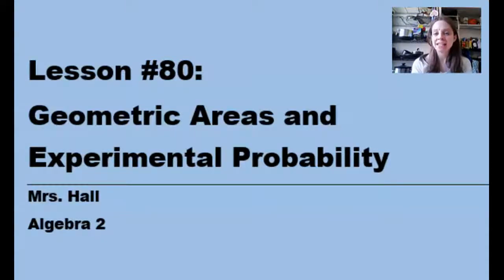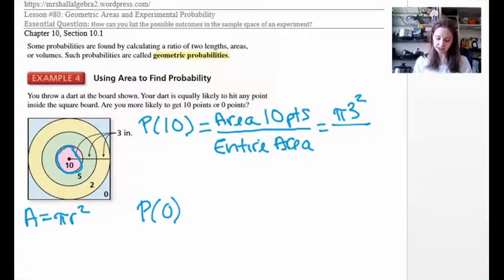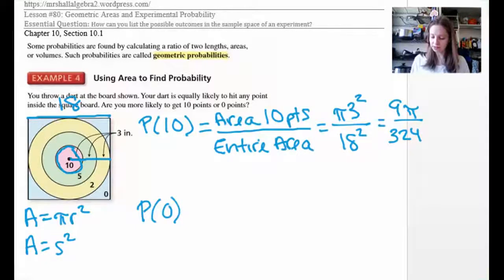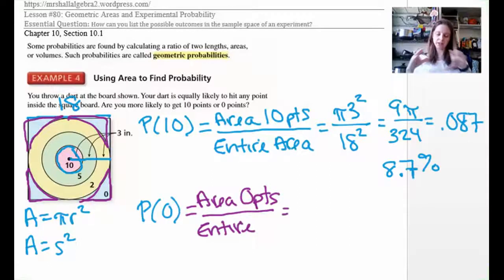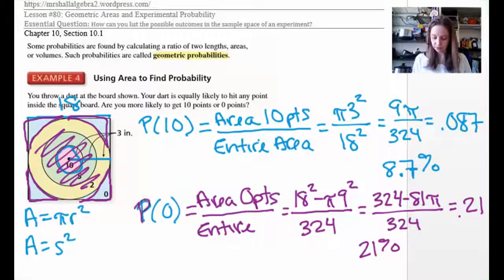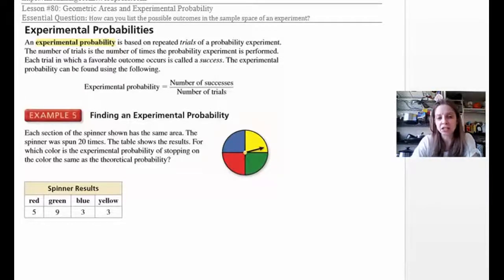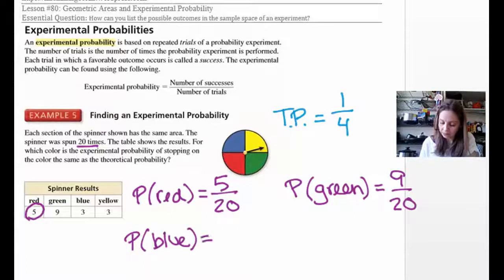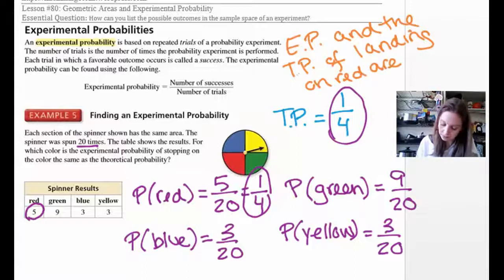Lesson #80: Geometric Areas and Experimental Probability